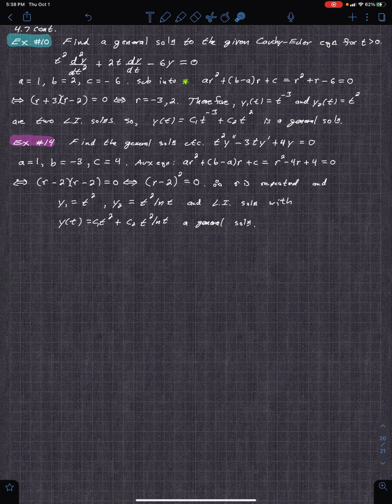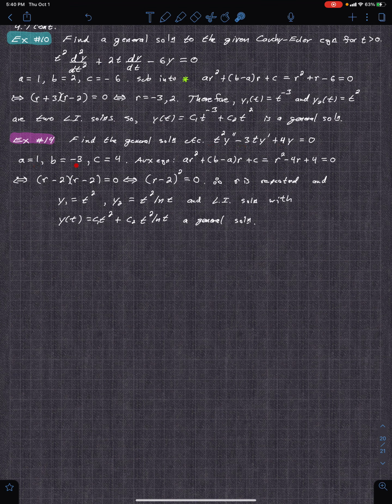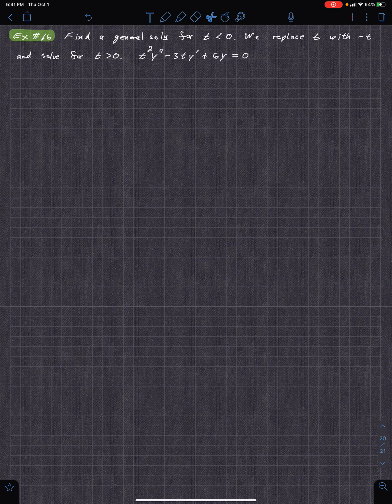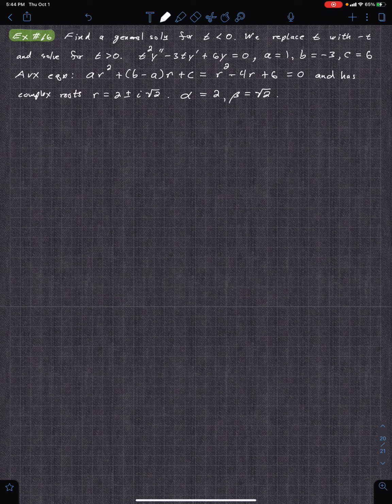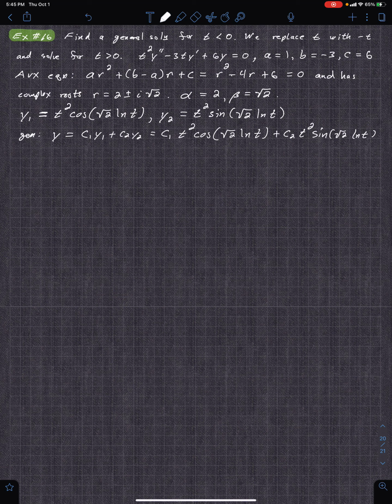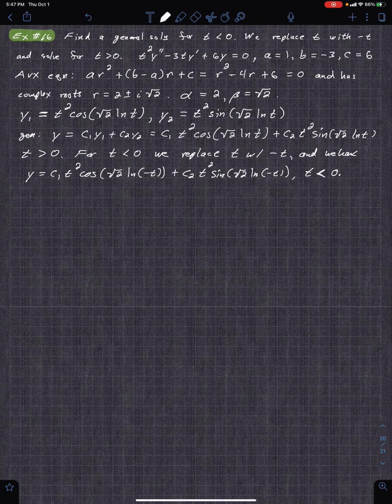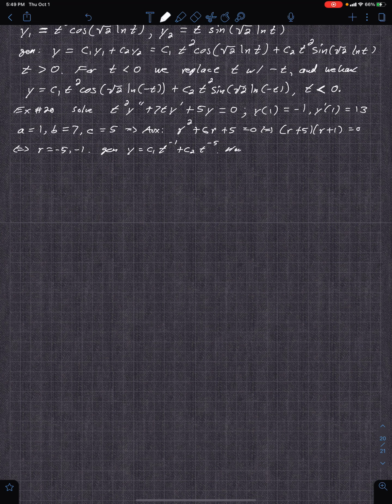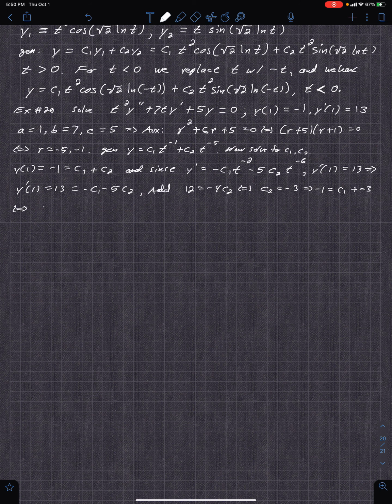Math 85 4 7b